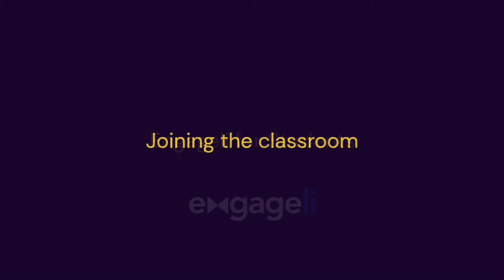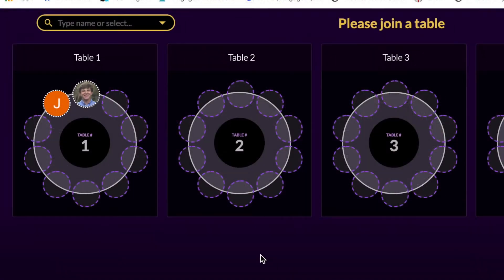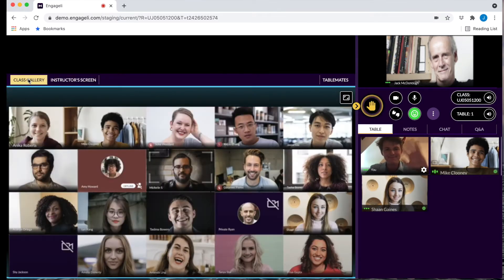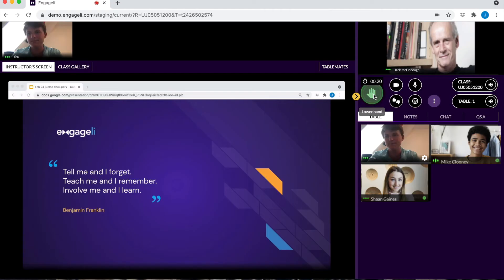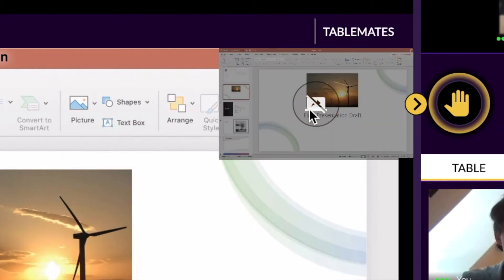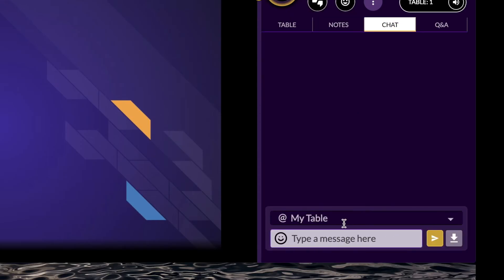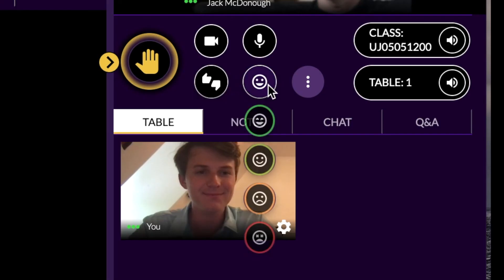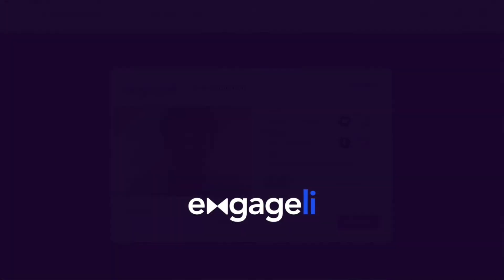Engageli for Students